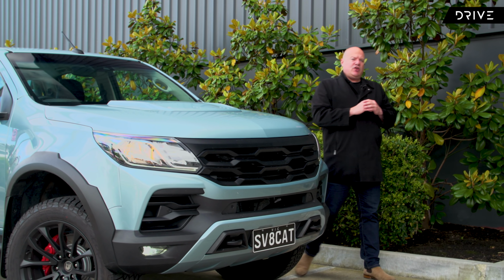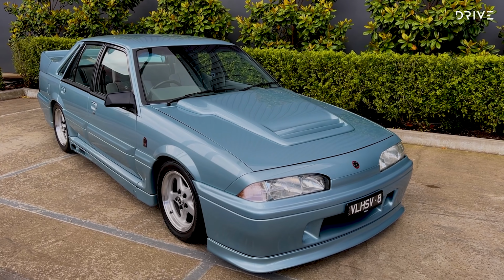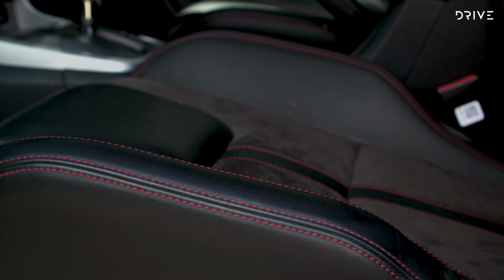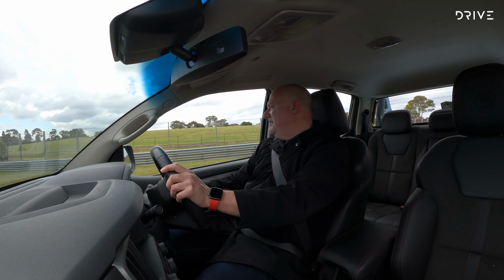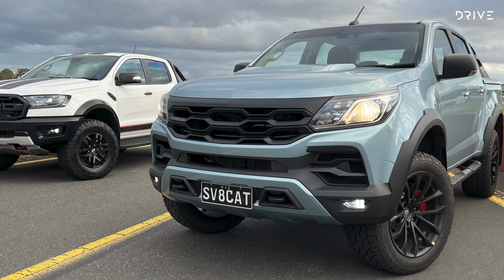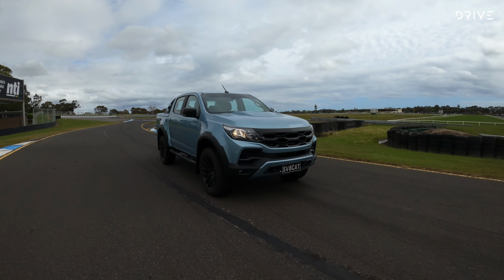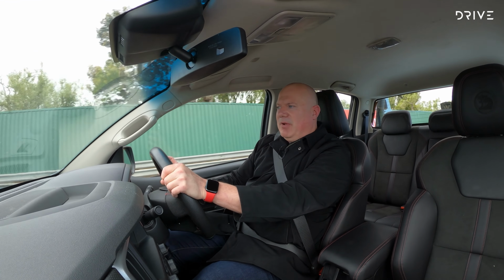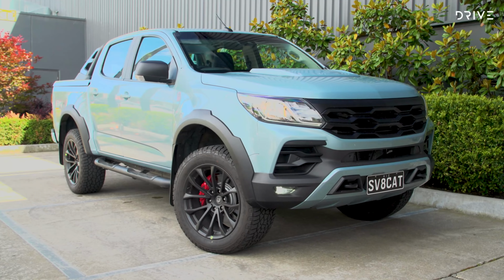The Top Secret HSV Colorado V8 | Best Holden Never Made | Drive.com.au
A top-secret HSV Colorado V8 – designed to topple the Ford Ranger Raptor – was just months away from showrooms before Holden was axed in Australia. Here is the behind-the-scenes story on the one that got away.

00:00 Introduction
00:23 Design & History
03:23 On the Track
05:25 0-100 Test
06:51 Speed Comparisons
07:30 Other Designs
08:03 Summary